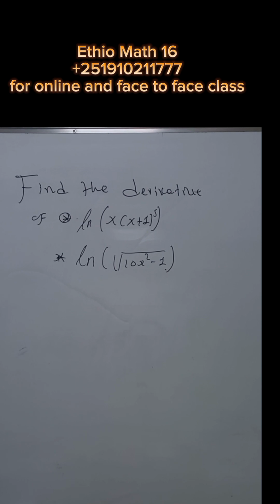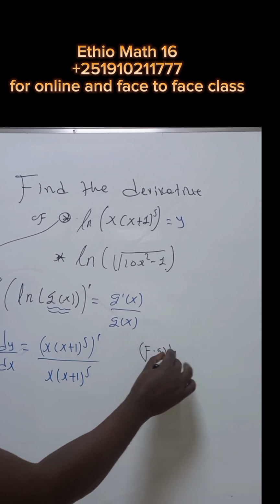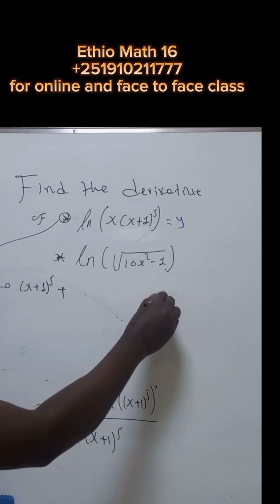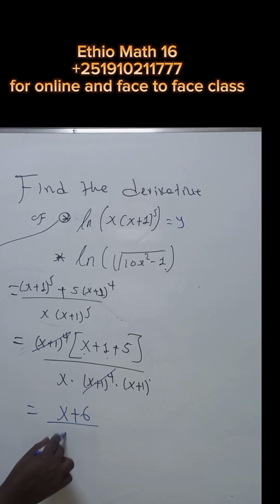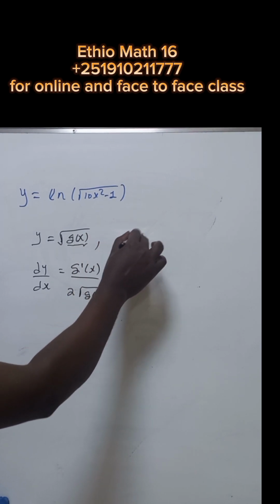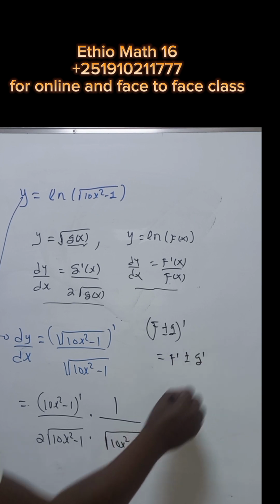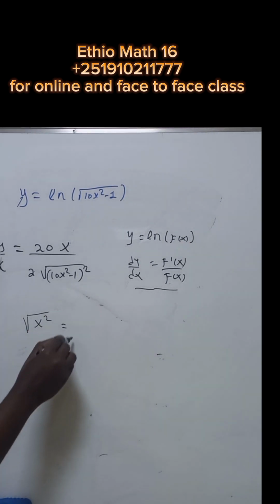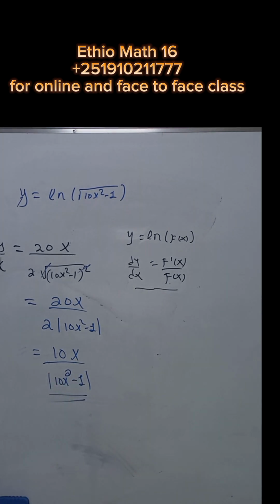How to find the derivative of very nice questions for A level students.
In this video, you are expected  to solve the derivative of a very nice questions with different techinques.